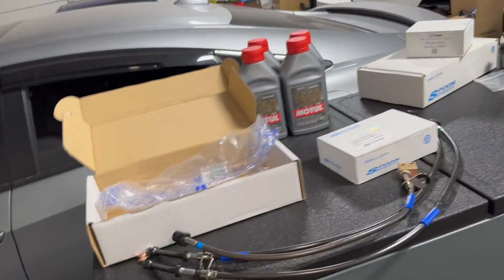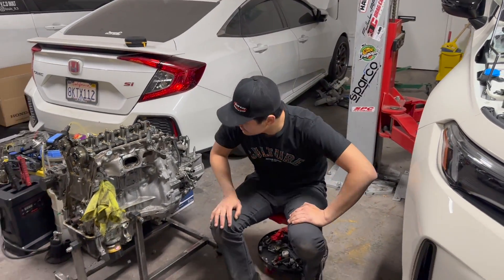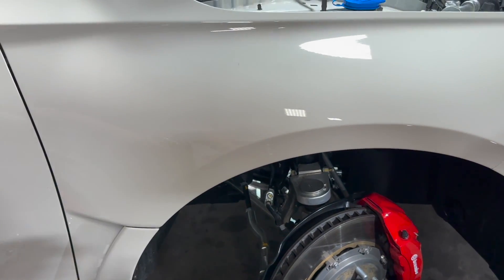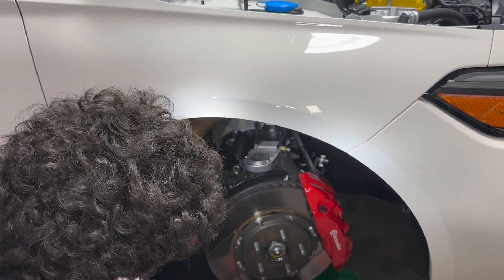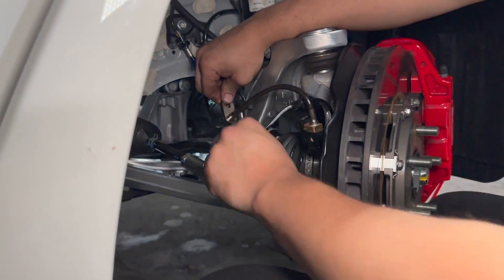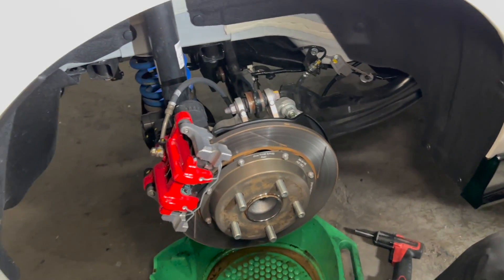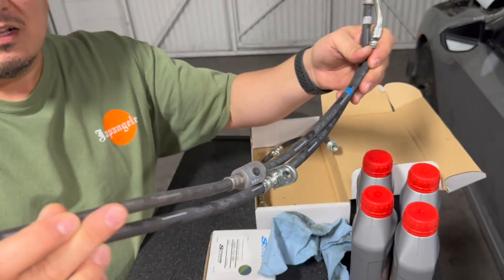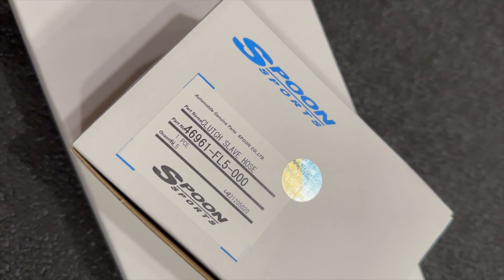2023 Civic Type R FL5 Spoon Sports Brake Line upgrade!! Part I of III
First installment of our marathon session for the FL5 over at @vcdracing we upgraded the OEM brake lines with the Spoon Sports stainless steel brake lines.

Track: Falling